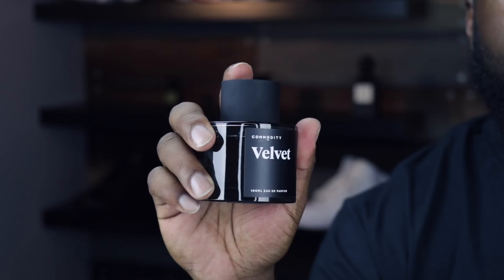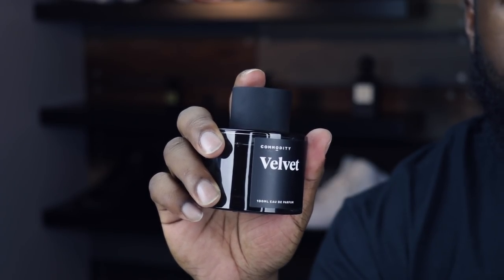Commodity Velvet Fragrance Review (2018)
Welcome to Big Beard Business, Youtube's authority in men's beard growth, beard care, urban fashion, fragrance reviews, fitness and lifestyle. In today's video, Big Beard B of Big Beard Business reviews Commodity Velvet the new 2018 release.

Commodity Velvet is a blend of roasted almond, rose petals, and black amber that evokes feelings of pure indulgence when soft texture meets bare skin. Loved by both men and women, this fragrance is mysterious and elegant.

Commodity Velvet is part of Commodity’s Black Collection, which includes scents that are complex, intense, and moody.

My Beard Regiment:

Boar Bristle Brush
Black Plastic Comb
Maestro's Beard Wash
Metal Hair Pick
Olive Oil Hair Sheen
Honest Amish Beard Wax
Sundown Naturals Vitamin E Oil